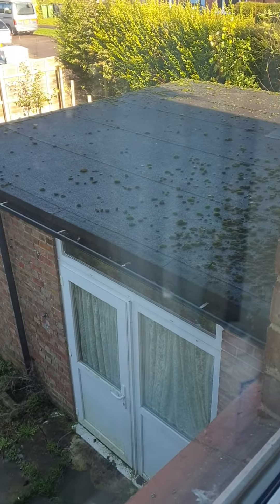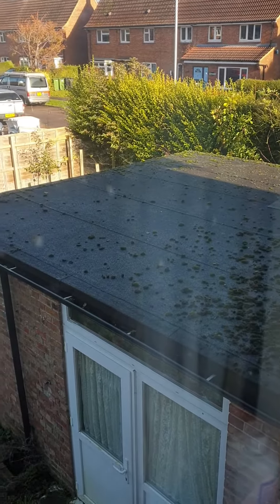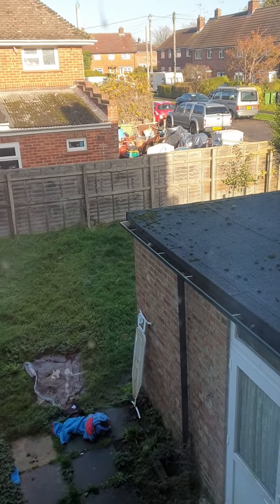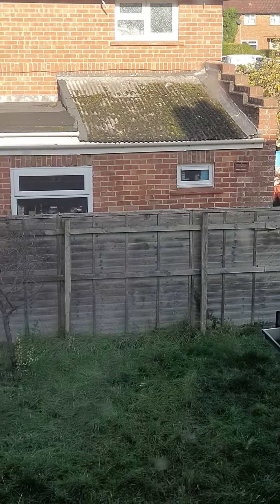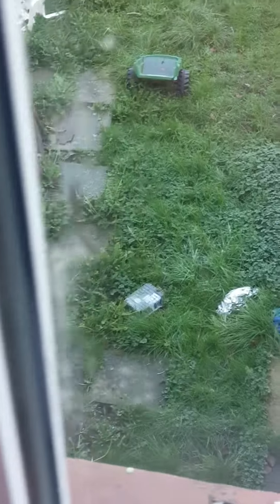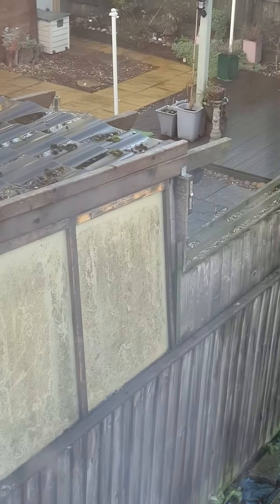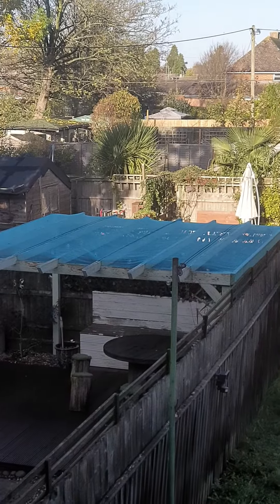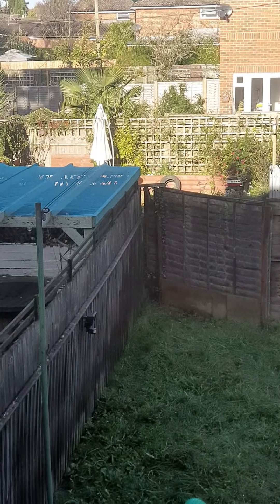Sudden influx of equally sized moss balls..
Am assuming these little balls of moss are soaked in fertilizer? Who knows. Who cares. Its obviously not just me that's being targeted- if its not a delusion of course. Love the Nutter at 93 x